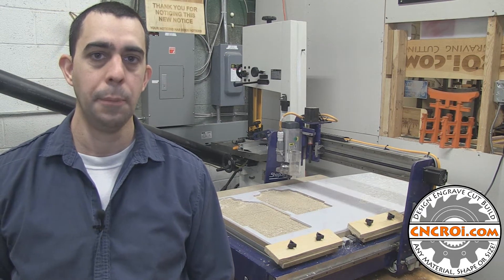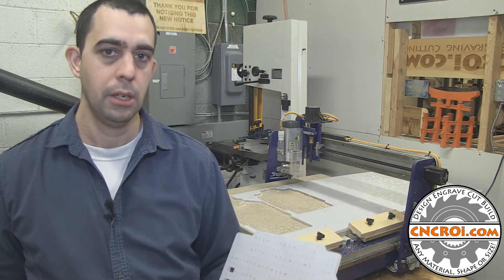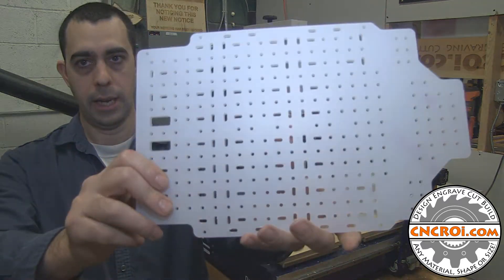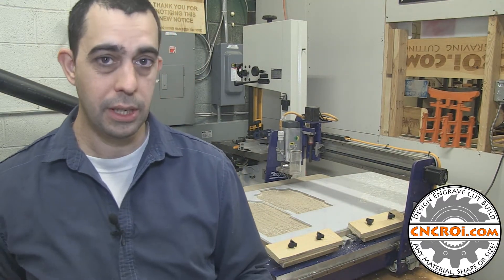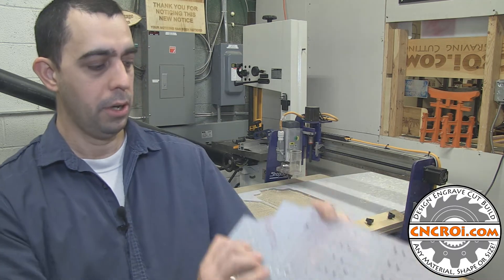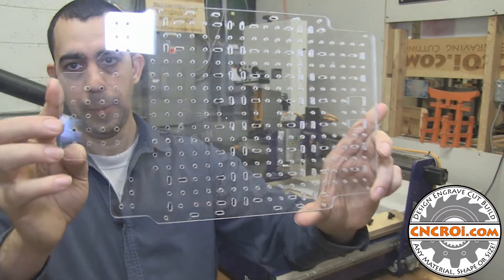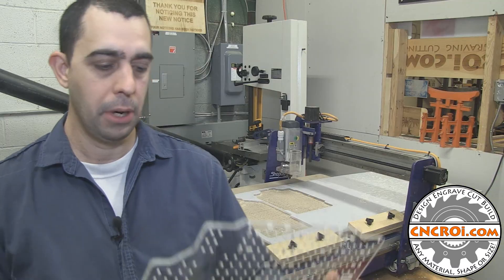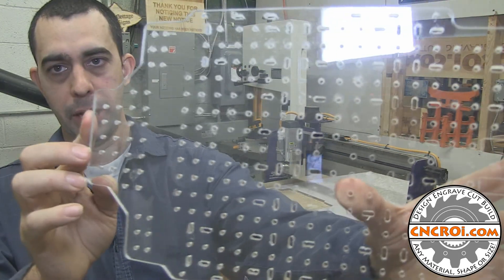Custom Polycarbonate Parts: CNC Routing 1/4" or 6 mm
CNCROi.com offers a host of custom products and production techniques, in this case, we'll review Custom Polycarbonate Parts: CNC Routing 1/4" or 6 mm.

CNCROi.com specializes in precision CNC routing of polycarbonate parts, an incredibly strong plastic often referred to as bulletproof glass. Polycarbonate differs from acrylic in its ability to retain heat, making it challenging to laser-cut when over 0.06 in (1.5 mm) thick. While acrylic melts cleanly under a laser, polycarbonate tends to warp due to heat buildup, especially in designs with multiple holes. CNC routing provides an effective alternative, delivering precise cuts without the warping issues caused by excessive heat absorption.

Using a CNC router ensures accurate parts with minimal heat impact. Unlike laser cutting, which melts through material, routing uses a spinning bit to carve through polycarbonate. Although the cutting process generates some heat, most of it dissipates through the flying chips, preventing significant remelting. Occasionally, small amounts of material stick beneath the surface, requiring cleanup. Once the routing is complete, the protective plastic film is removed to inspect the final product. If heat had affected the cut, signs of remelt or distortion around holes would be visible, but CNC routing eliminates such issues, resulting in clean and structurally sound components.

For further customization, CNCROi.com offers fiber laser engraving on polycarbonate parts. Permanent marking provides identification, branding, or functional texturing. The engraving process creates a grip tape-like texture that enhances handling. Alternatively, reverse engraving allows a deep black contrast to stand out against the transparent polycarbonate. This level of customization ensures that each component meets precise specifications for functionality and aesthetics.

Polycarbonate’s strength makes it highly durable, even at 1/4 in (6 mm) thick. It is virtually unbreakable under normal conditions, providing robust solutions for protective panels, machine guards, and high-impact applications. CNC routing ensures that each piece maintains its integrity while achieving detailed and precise cuts.

CNCROi.com has extensive experience in laser cutting, CNC routing, and fiber engraving for various materials, including acrylic, wood, metal, and polycarbonate. Whether the project requires high-volume production or one-off custom pieces, the process is tailored to meet exact specifications. Clients can rely on expert craftsmanship and state-of-the-art technology to achieve flawless results.

For custom CNC-routed polycarbonate parts, laser engraving, or other precision fabrication needs, CNCROi.com provides high-quality, tailored solutions. Contact CNCROi.com to bring any design to life with expert accuracy and durability.